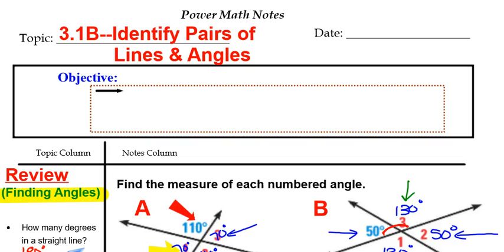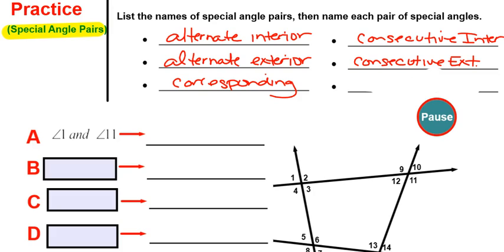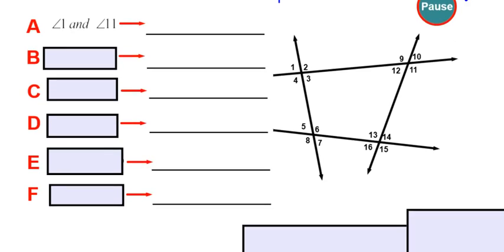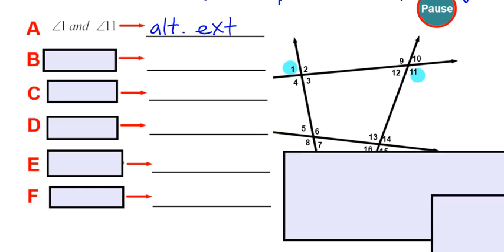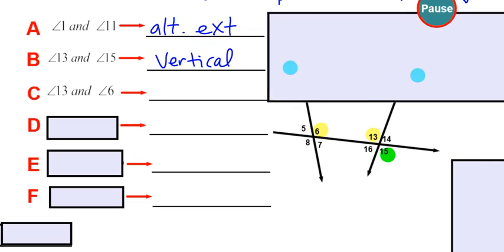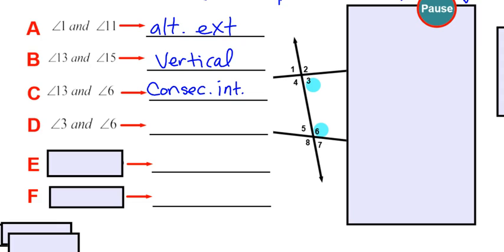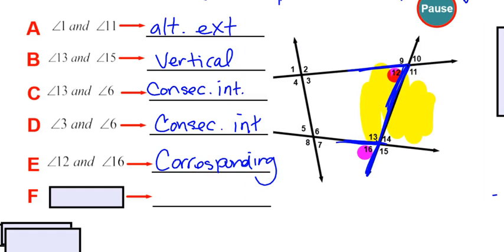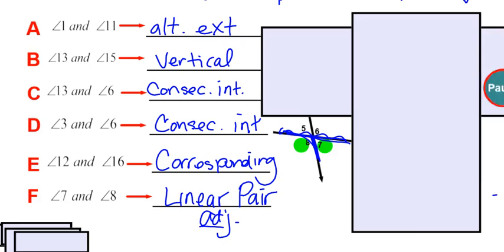V Notes 3 1B Practice pg1 Identify Pairs of Lines and Angles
Special Angle Pair examples